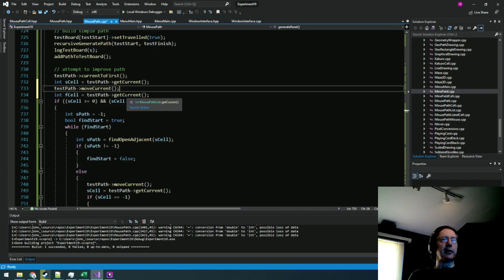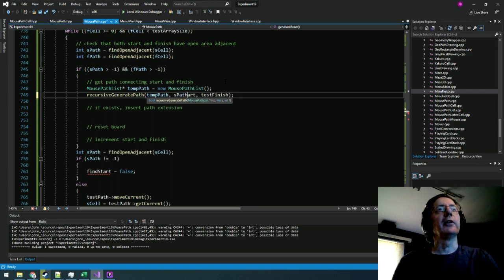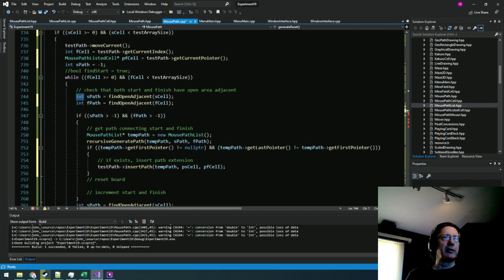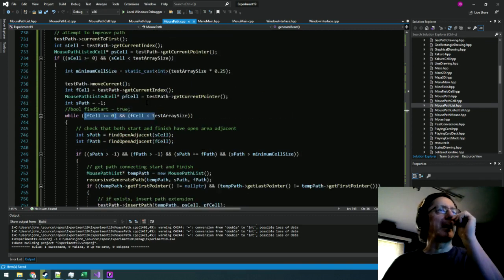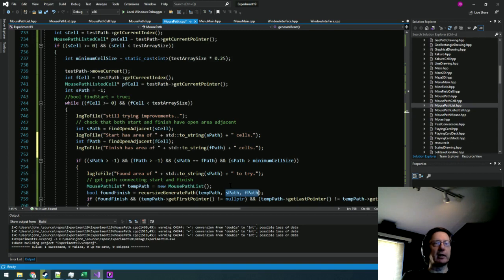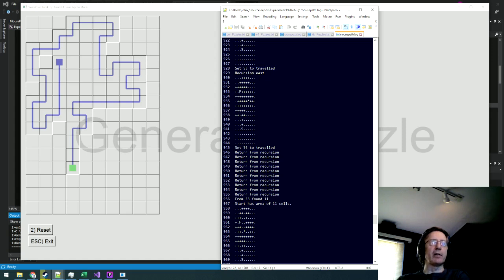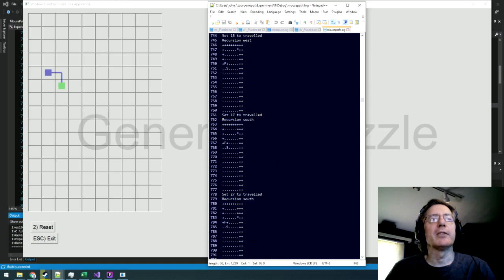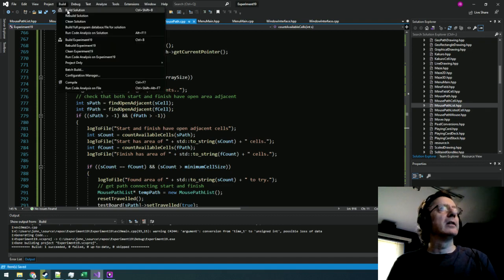Five Rookie PROGRAMMING Quannan Mistakes You Can Fix Today